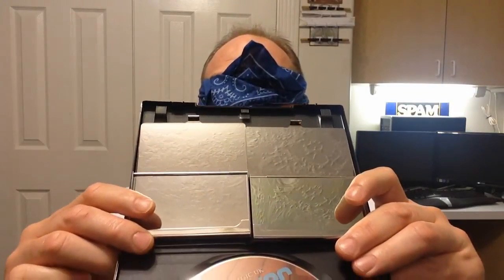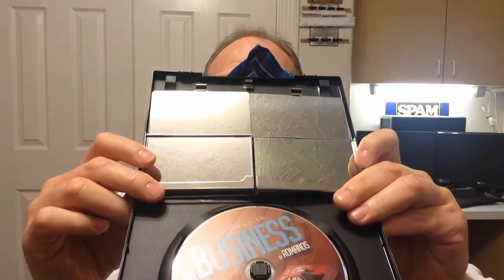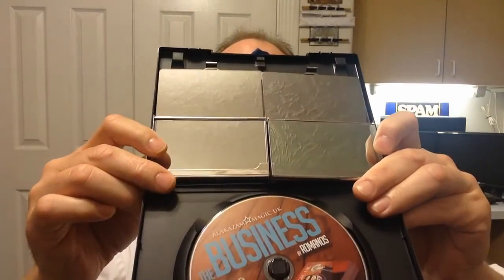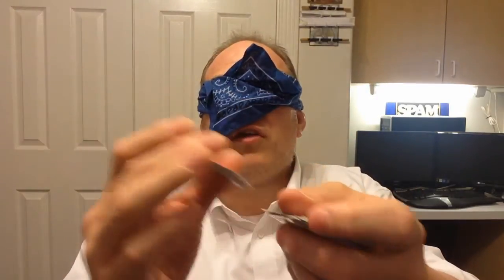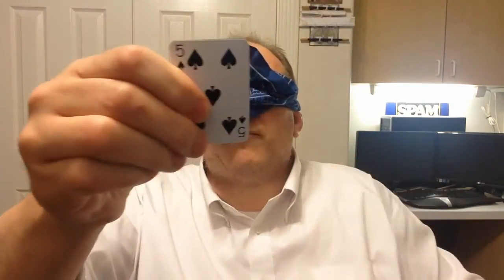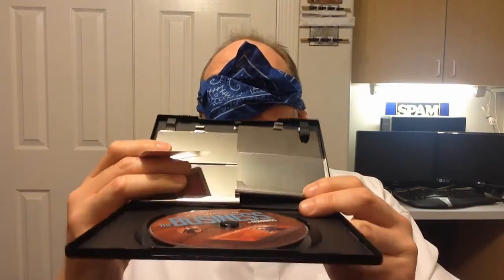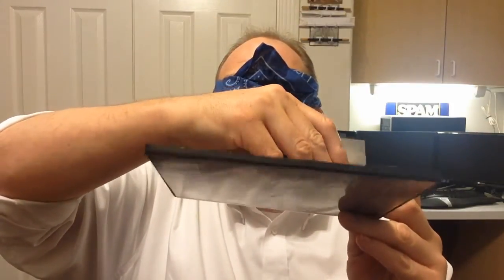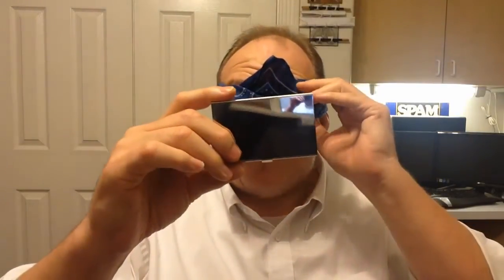The Business by Romanos Review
Random iTunes Song of the Moment:
Ours by Taylor Swift